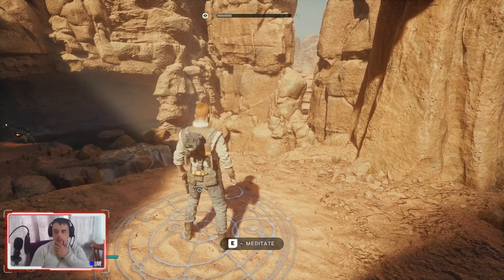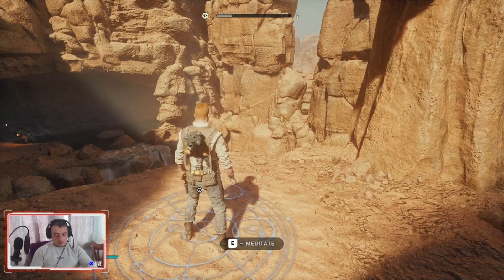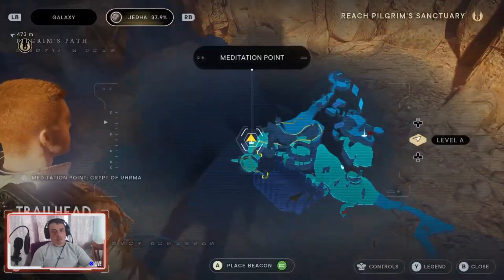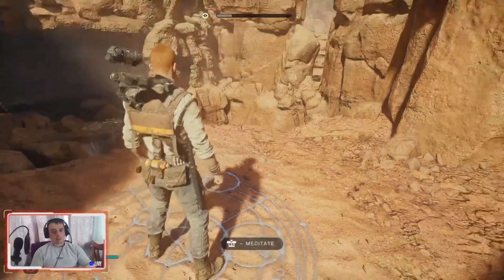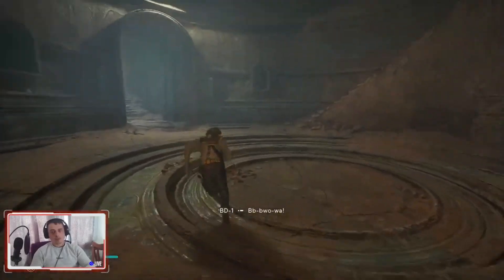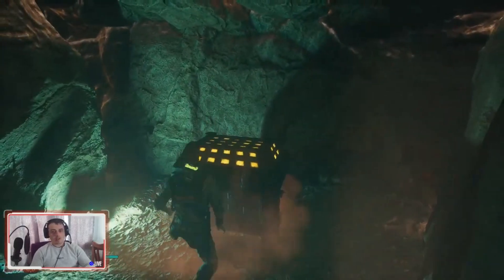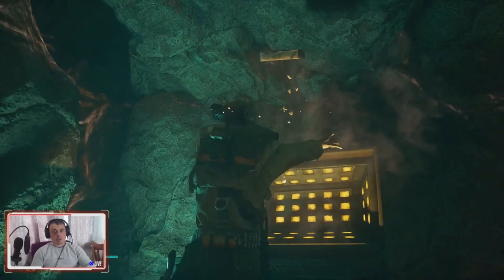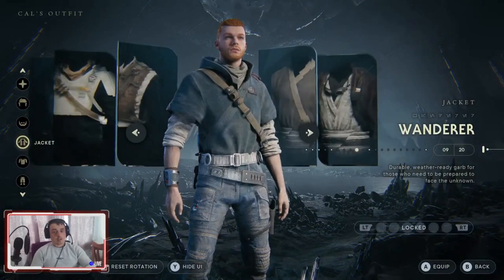Star Wars Jedi Survivor, How to find the JEDI Outfit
Maxime Ruby, Randy Davis, Joe Dilks, Aki Norev, Sumpfmarie, Maverick, Berry Swingslow, Skengbiscuit, Mike, Amanda Kulp, Fantasy Fountains and Hooked up Fish Decor, Creative Juice'z, Jedi36, Grover Monster, joej4164 - Gumbo, Phil Sinclair.